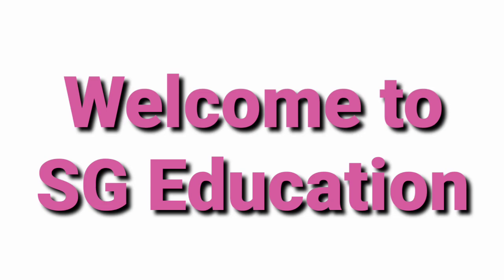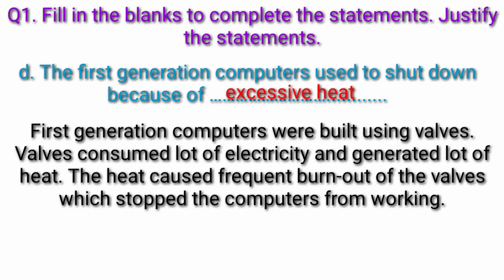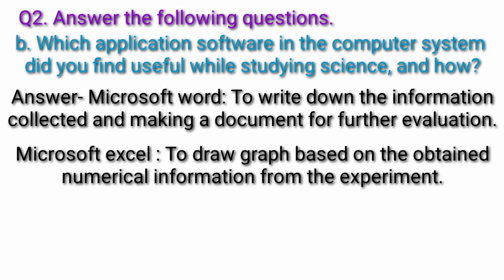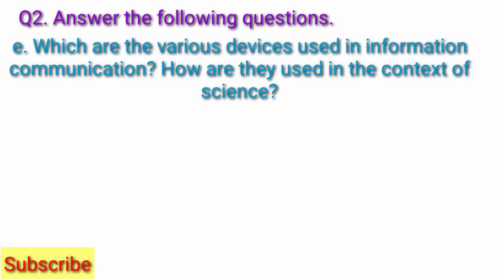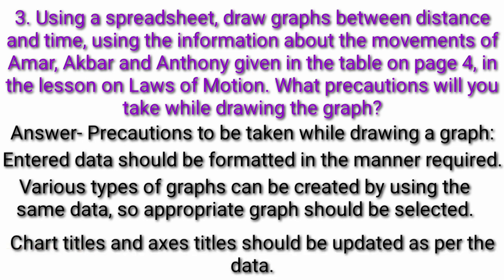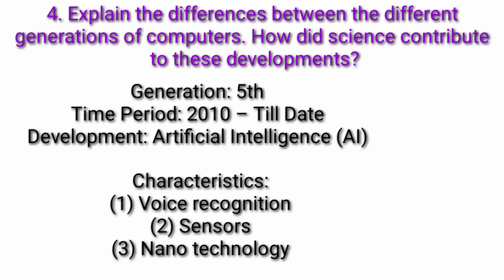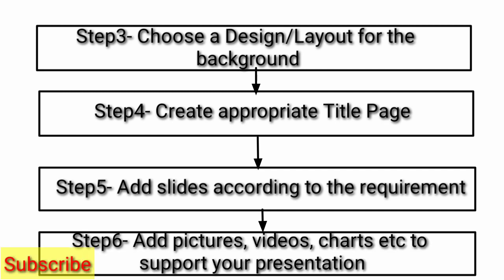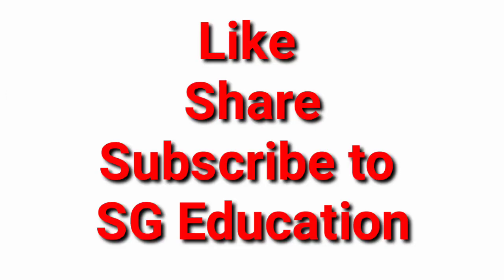Class 9 Science Chapter 10 Information Communication Technology (ICT)Exercise solutions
Class 9 Science Chapter 10 Information Communication Technology (ICT)
Exercise solutions Information Communication Technology (ICT) Exercise question answers std 9 chapter 10 Information Communication Technology ( ICT) question answers